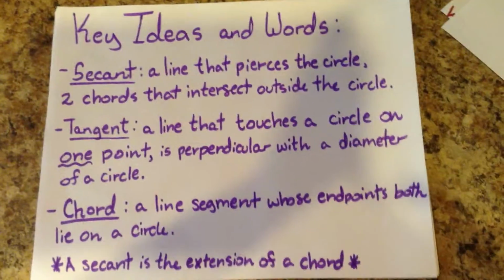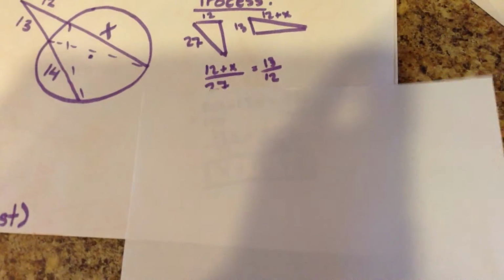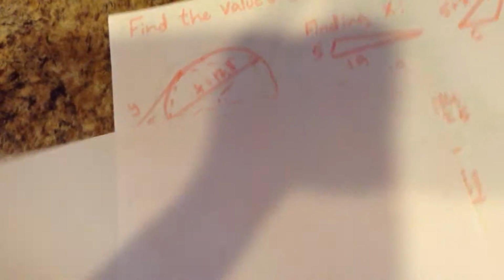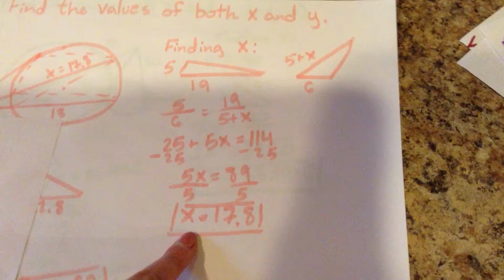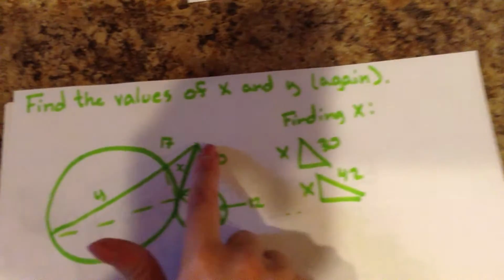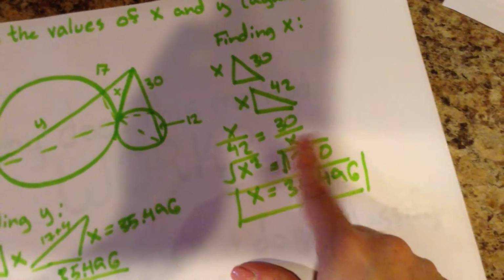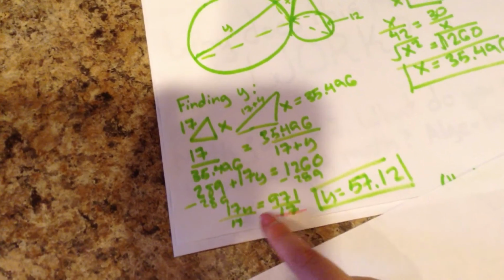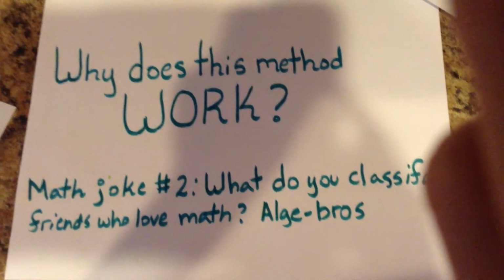The Intersection of Secants in Circles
Brief lesson and description of the process on how to solve for variables using basic algebra and why the method works